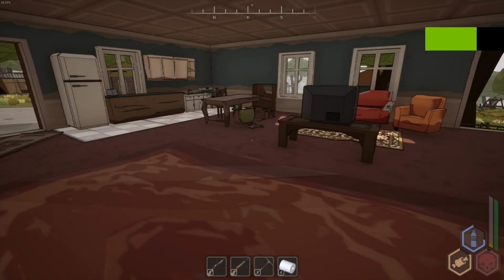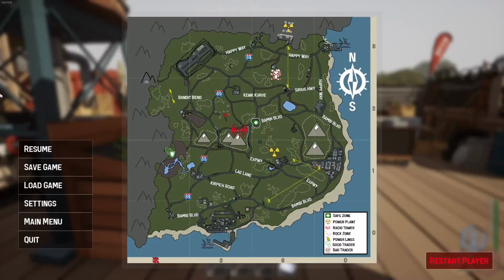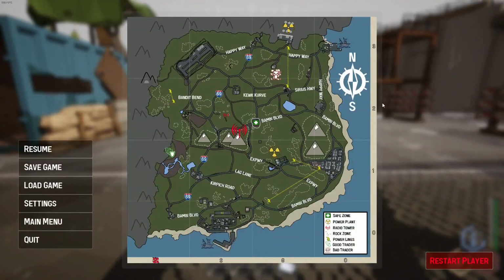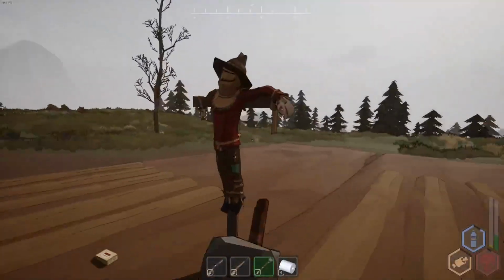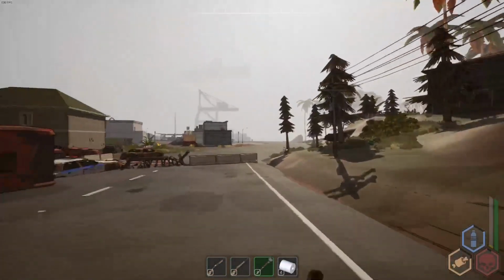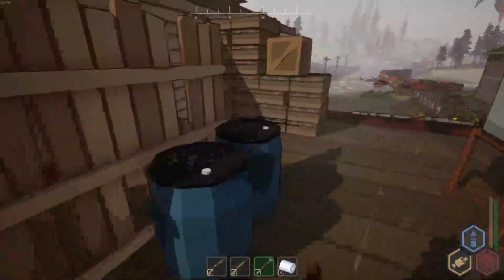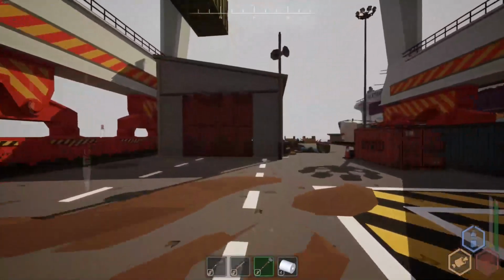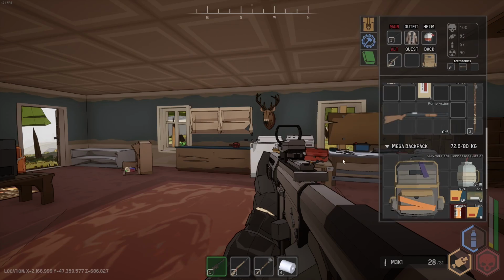Zombie Survival Game Online - Box of boom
In this video series were looking at the missions and game play mechanics of this game.